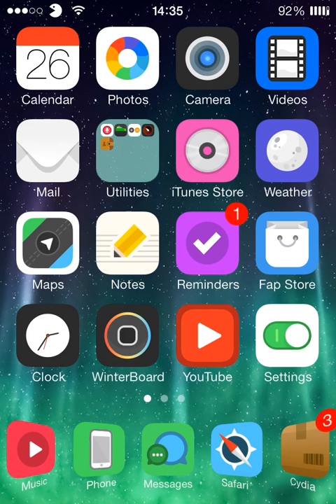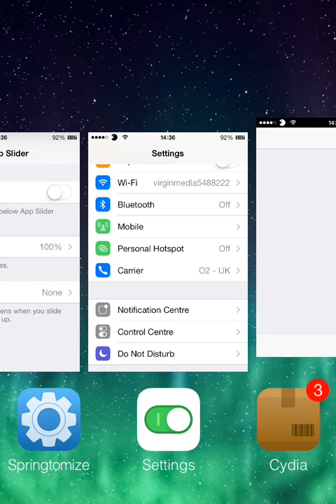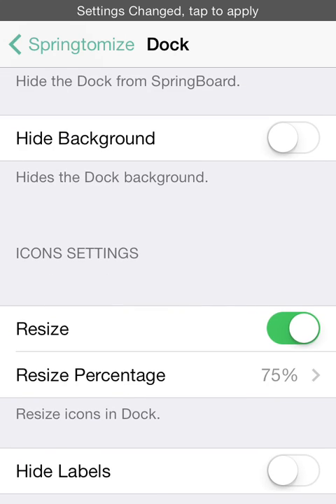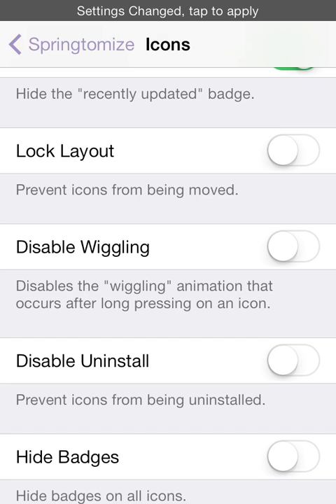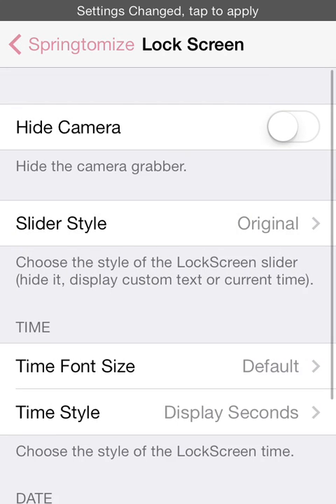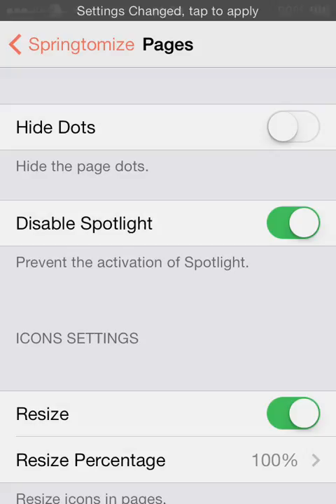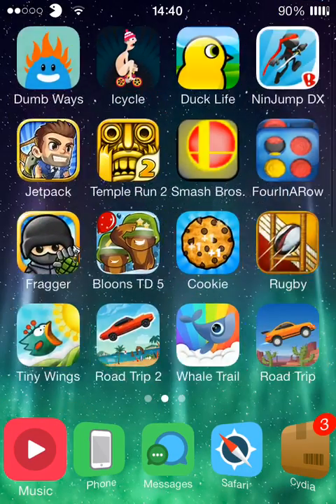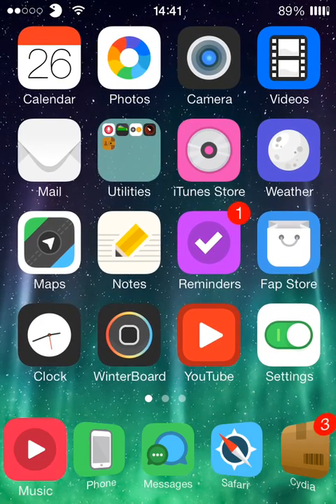Springtomize 3 | iOS 7 Cydia Tweak [MUST HAVE]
Hey guys in this video I review the Springtomize 3 tweak. This is an absolutely awesome tweak, go download it!

Top Cydia Sources - NEW!!! 2012, Works with 4.3, 4.3.1, 5.0 on iPhone 4,iPod 4 NEW Top 10 Best Cydia Sources iOS 5.0.1 for after the Untethered Jailbreak Best Cydia Repo/Sources 2012 And How To Add Cydia Sources
Top 20 Best/Must Have Ultimate Cydia Sources/Repositories Of 2011 For iOS 4/4.0.1/4.1/4.2.1 Best Cydia Sources &amp;amp;amp;amp; Repositories Best Cydia Sources for iOS4/4.0.1/4.1/4.2.1 Cydia Sources and Packages 201120 amazing cydia sources BESTofBEST best cydia sources for iphone ipod touch of 2010 beyouriphone top must have tweaks xsellize multitasking ios4 retina display themes jailbreak Cydia iOS4 new great repositories Sources xSellize cracked apps free all jailbroken hack insanelyi beyoip sinfuliphone biteyourapple 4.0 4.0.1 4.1 awesome amazing 10 and rock ios 3.2.2 limera1n easy greenp0ison exploit 4g Best iOS4/4.0.1/4.1 Top *Must Have* Sources!! (iOS4 compatible) technology Top 10 ReposTop Cydia Sources / Repositories for Cydia on Jailbroken iPhone, iPod, and iPad on 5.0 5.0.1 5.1
Top 20 Best/Must Have Ultimate Cydia Sources/Repositories Of 2011 For iOS 4/4.0.1/4.1/4.2.1 Best Cydia Sources &amp;amp;amp;amp; Repositories Best Cydia Sources for iOS4/4.0.1/4.1/4.2.1 Cydia Sources and Packages 201120 amazing cydia sources BESTofBEST best cydia sources for iphone ipod touch of 2010 beyouriphone top must have tweaks xsellize multitasking ios4 retina display themes jailbreak Cydia iOS4 new great repositories Sources xSellize cracked apps free all jailbroken hack insanelyi beyoip sinfuliphone biteyourapple 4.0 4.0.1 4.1 awesome amazing 10 and rock ios 3.2.2 limera1n easy greenp0ison exploit 4g Best iOS4/4.0.1/4.1 Top *Must Have* Sources!! (iOS4 compatible) technology Top 10 Reposspringtomize 3,how to get springtomize ios 7,ios 7 springtomize,how to jailbreak,evasion untethered jailbreak,ios7 jailbreak,CydiasTo